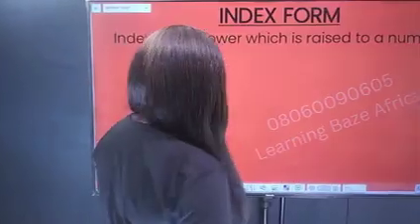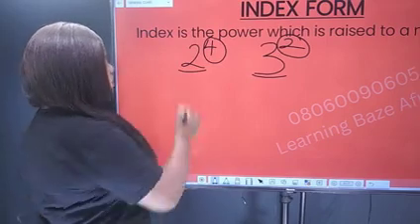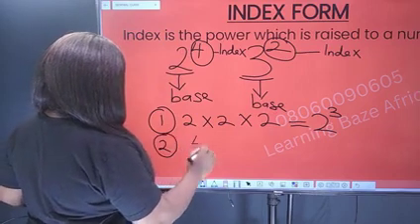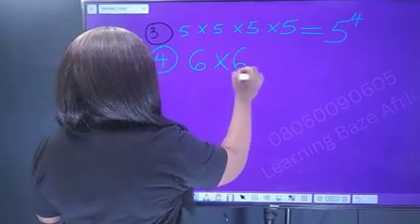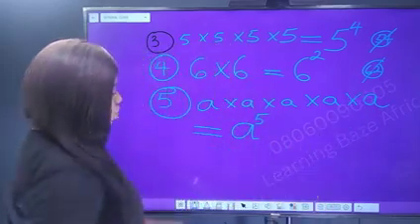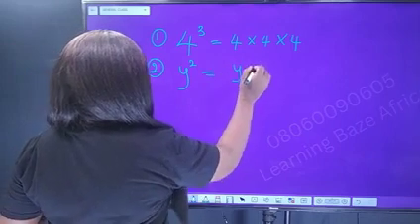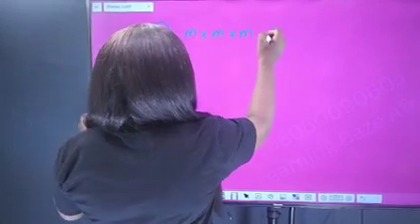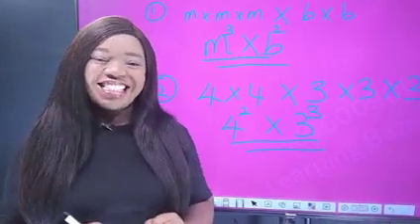Index form-Indices-Maths trick-Mental Maths-Mathematics